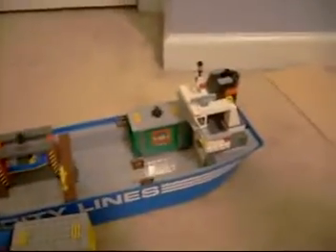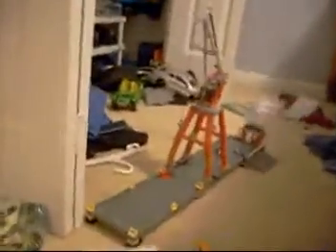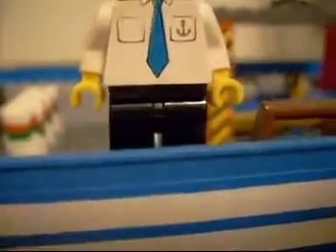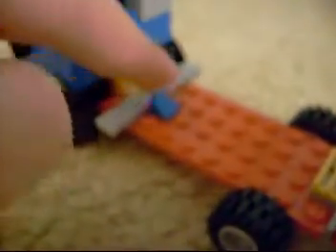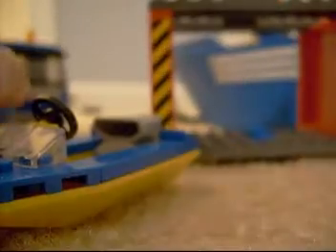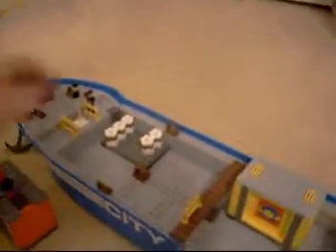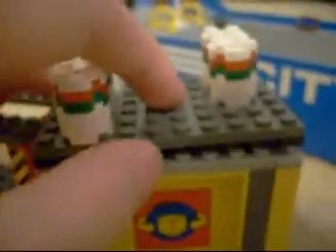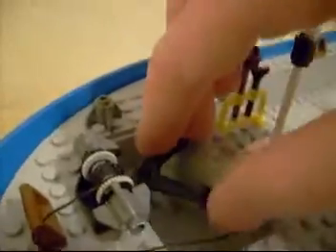LEGO city harbor tour prt. 1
This is a tour you guys have been wanting for a while, now. Part one, anyway.